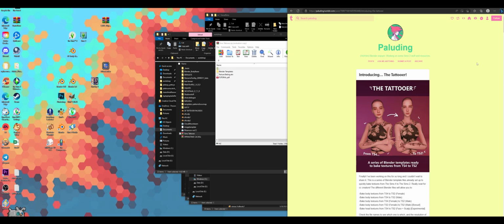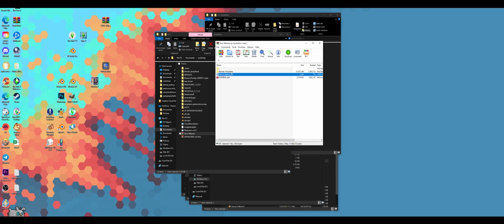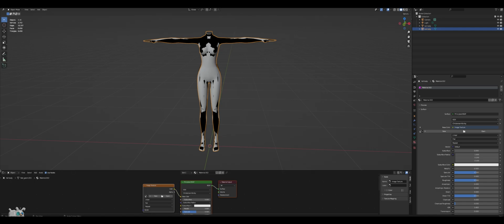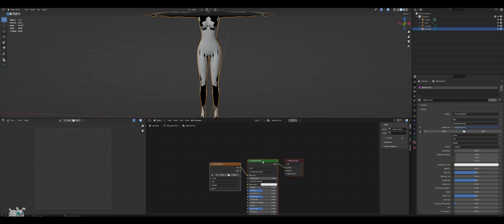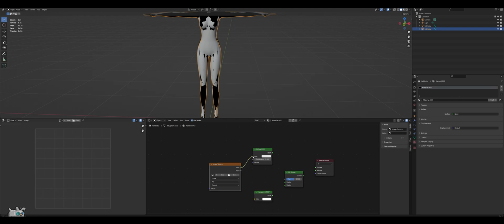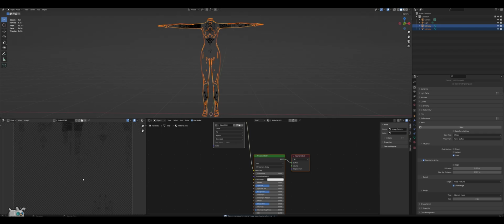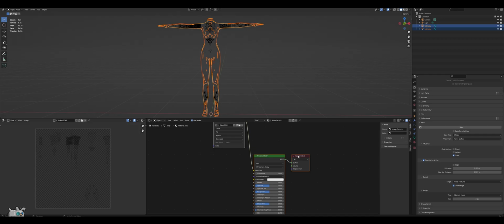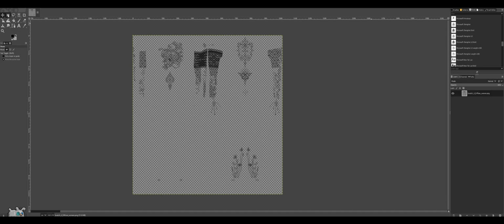Sims 4 to Sims 2 Tattooer! Blender Baking Tutorial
This tutorial visualizes paluding's 4t2 Tattooer tutorial! Credit to paluding and applewatersugar on tumblr for their genius!